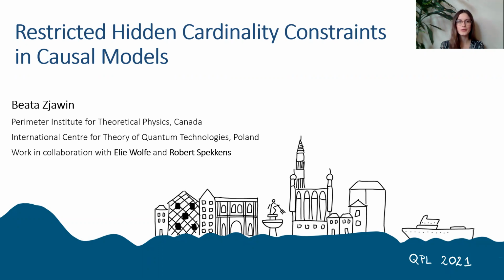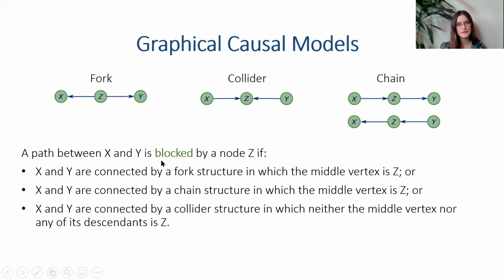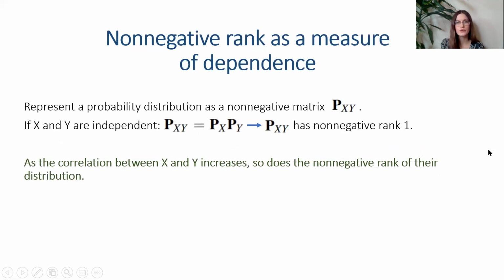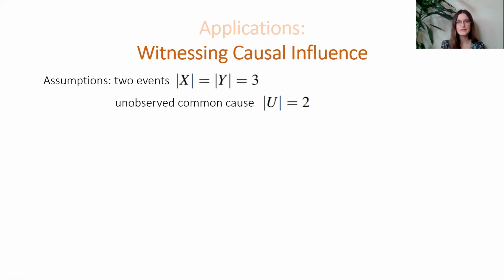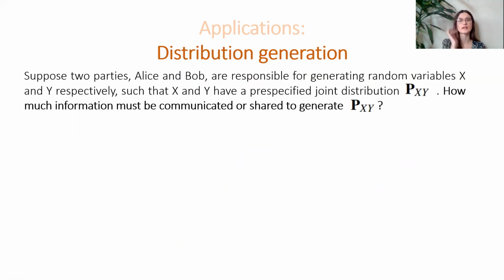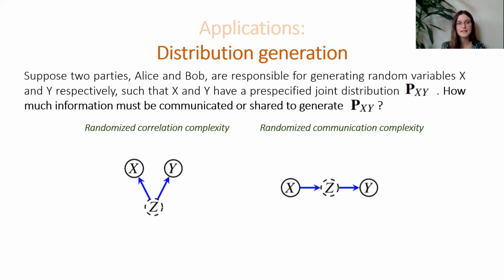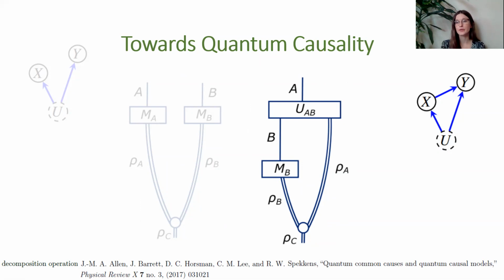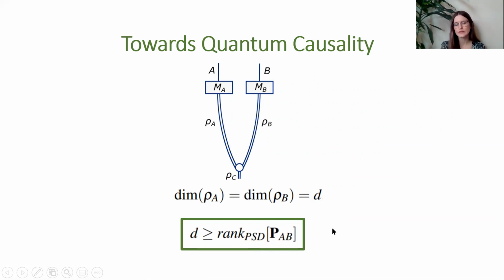Beata Zjawin -- Restricted Hidden Cardinality Constraints in Causal Models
Authors - Beata Zjawin, Elie Wolfe and Robert W. Spekkens
Abstract - Causal models with unobserved variables impose nontrivial constraints on the distributions over the observed variables. When a common cause of two variables is unobserved, it is impossible to uncover the causal relation between them without making additional assumptions about the model. In this work, we consider causal models with a premise that unobserved variables have known cardinalities. We derive inequality constraints implied by d-separation in such models. Moreover, we explore the possibility of leveraging this result to study causal influence in models that involve quantum systems.